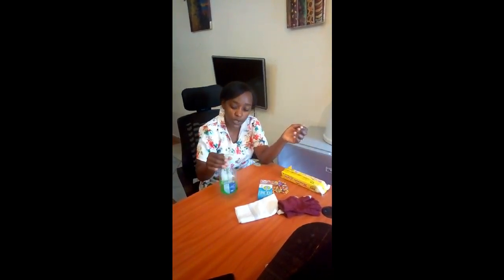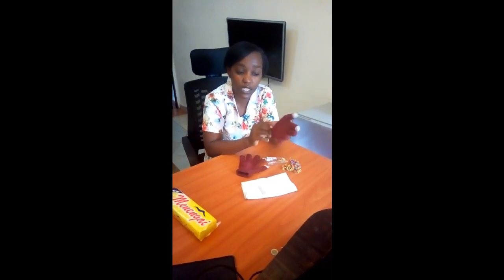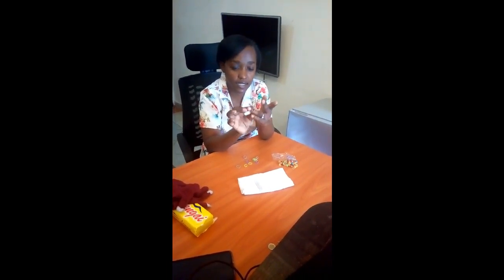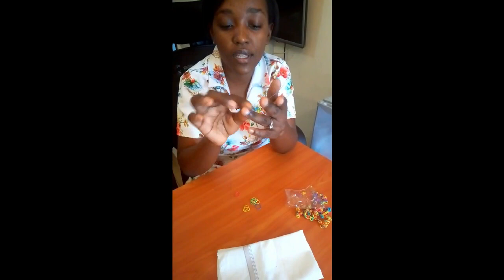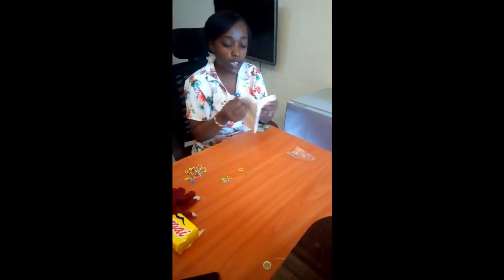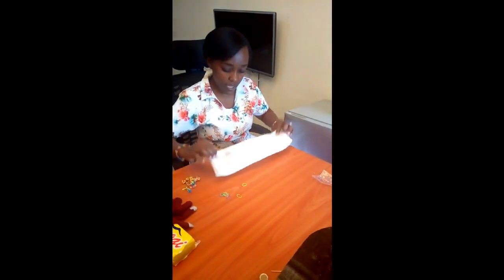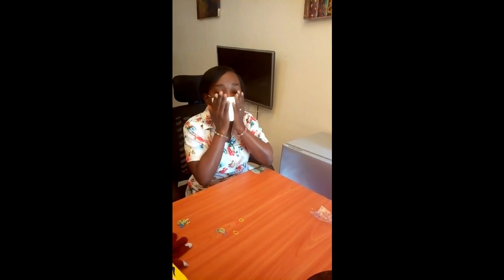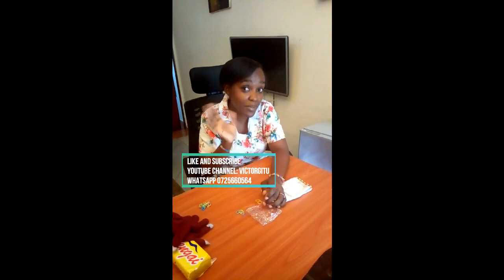YouTube Vlog 2 Teacher Kezziah Teaching Children How to Make Masks In a CBC Lesson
GET A WEBSITE AND DOMAIN WITH SSL CERTIFICATE From Ksh 750

SUBJECT

As you stay at home, Kids learn to fight Covid 19 by how to make mask.

CBC DVD FOR PP2 AVAILABLE